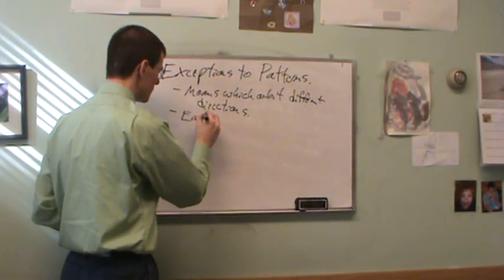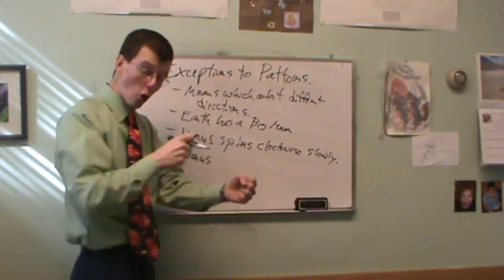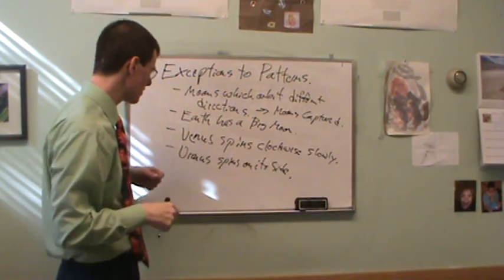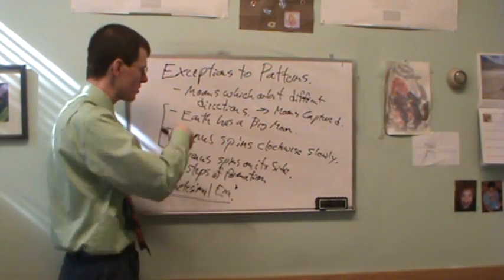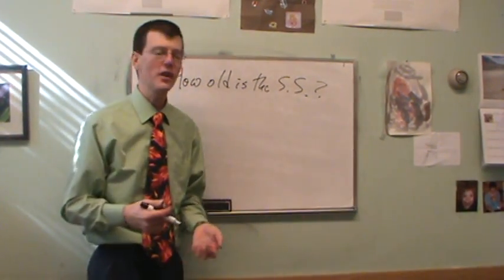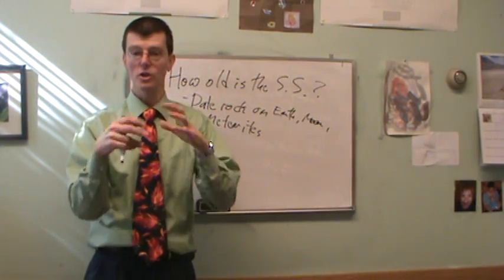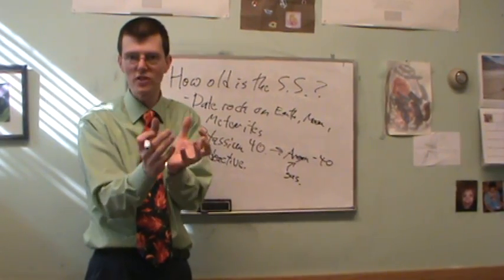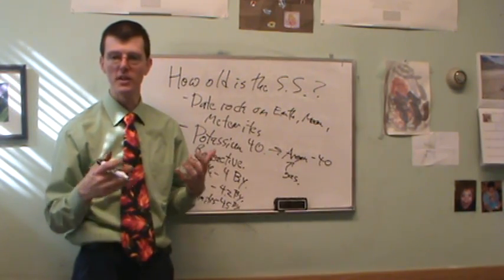0603 The Planetestimal Era & Dating the Solar System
Exceptions to Patterns of Motion in the Solar System:  Evidence for the Planetesimal Era & Measuring the Age of the Solar System